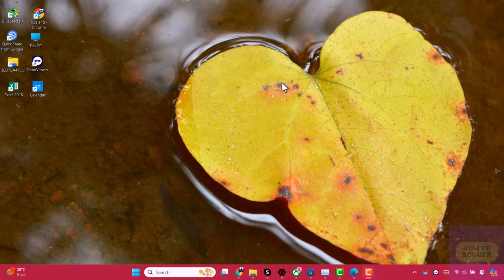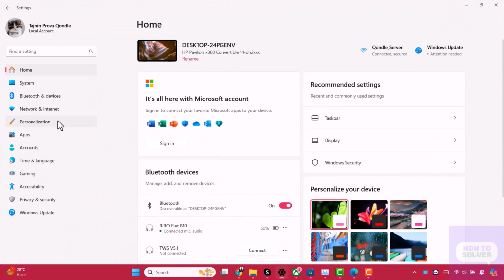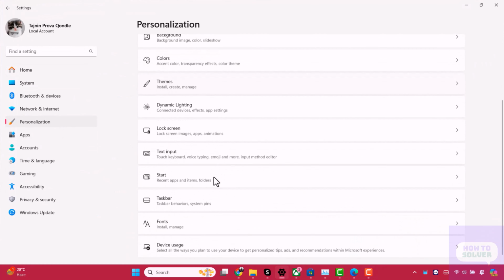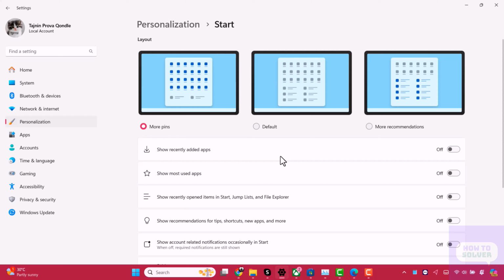How to enable show recently added apps in windows 11